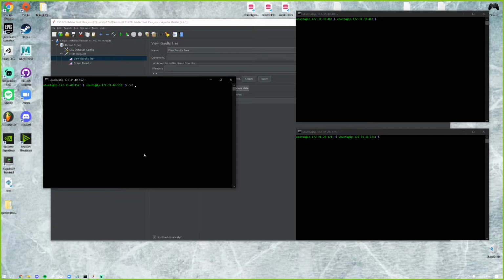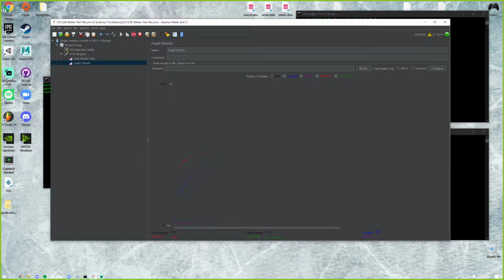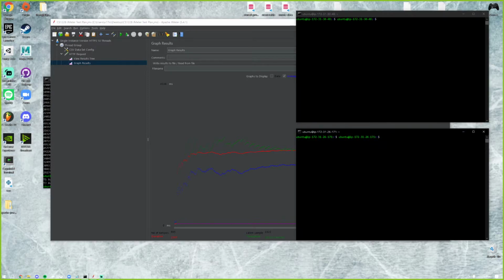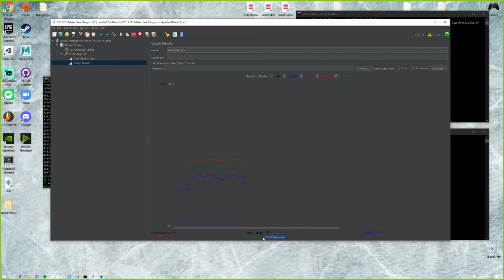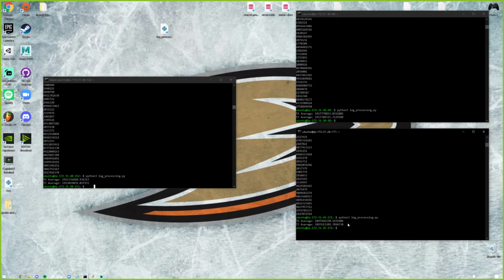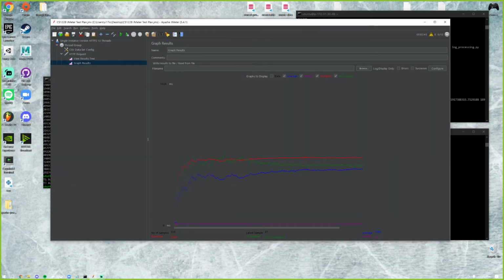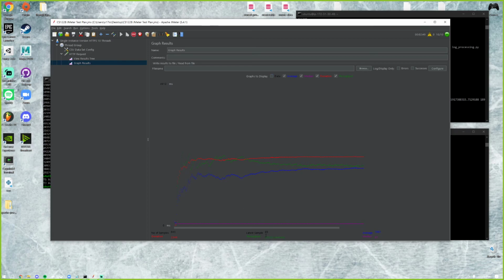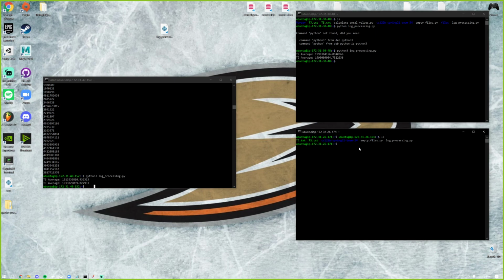cs122b spring21 ballance lopez project5